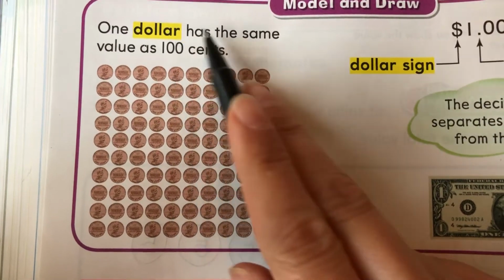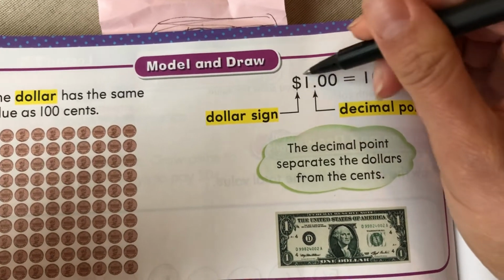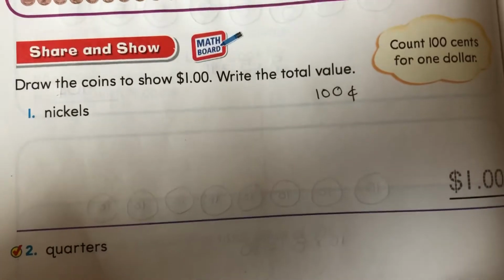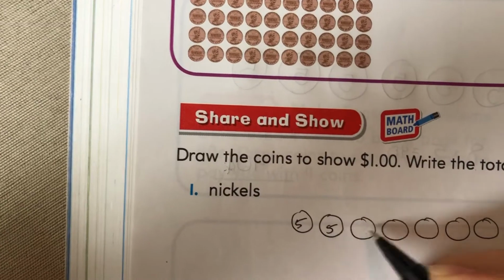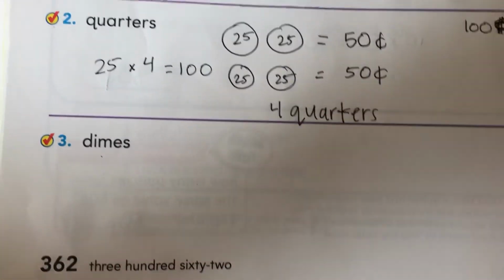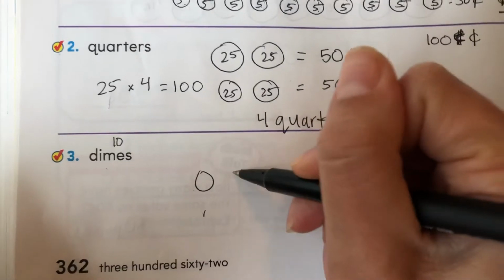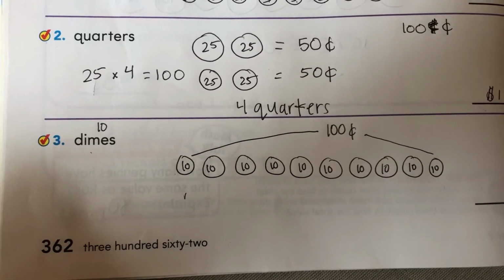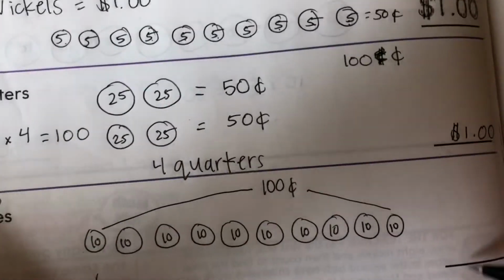Go Math! 7.5 (2nd grade)